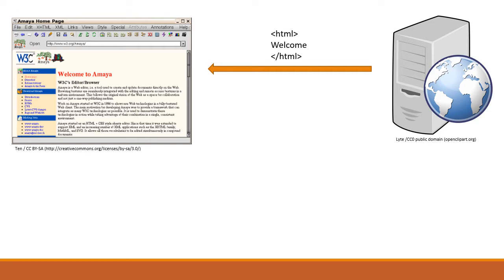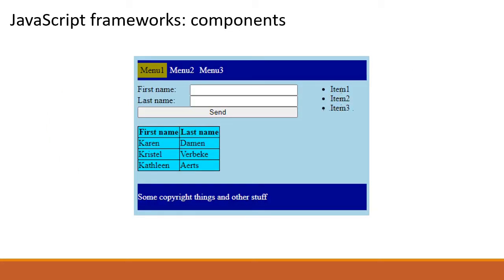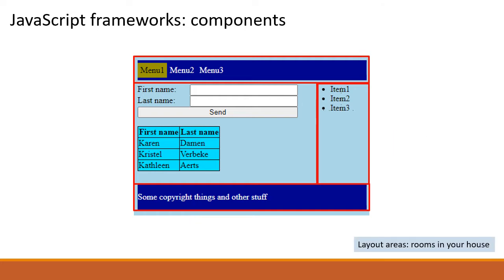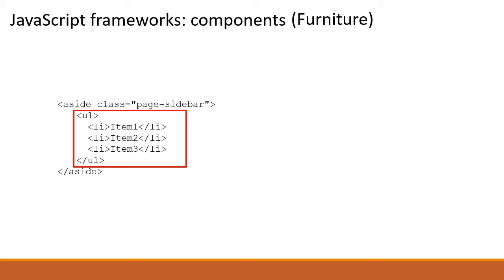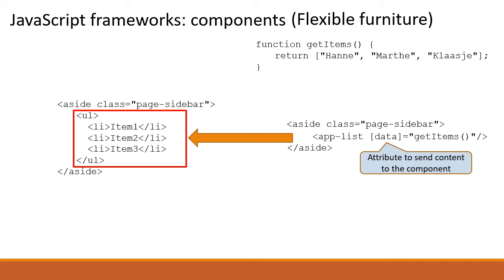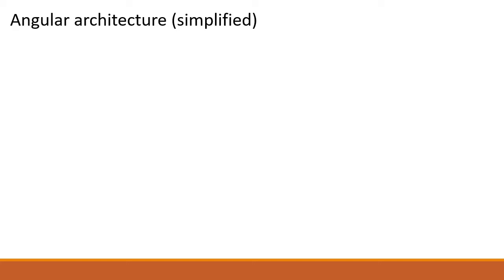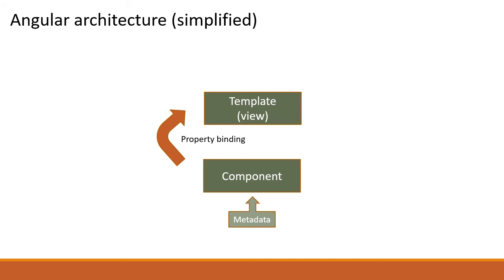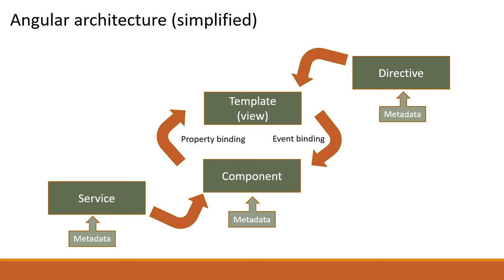A very simple view of the Angular architecture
If you know absolutely nothing about Angular (and you don't like this lack of knowledge), this video might give you an idea of how Angular works. If you already know a little bit about Angular, then you better not watch it.

The contents of this video:

0:00 Introduction
0:30 how does a "classical" webserver work?
1:27 a REST-webserver with AJAX
3:24 JavaScript frameworks and components
7:45 Angular architecture